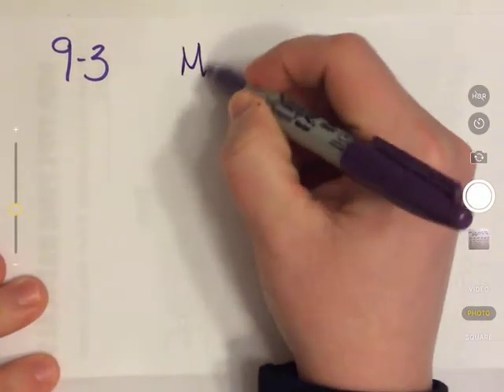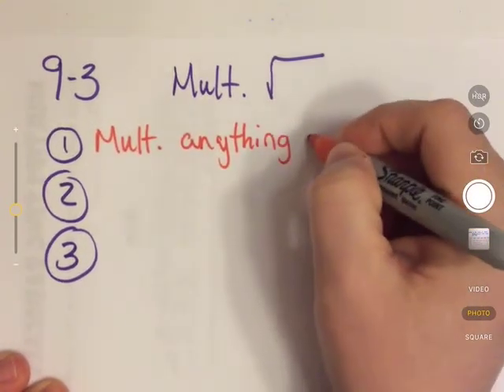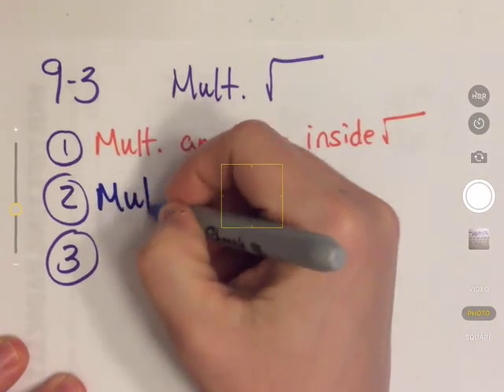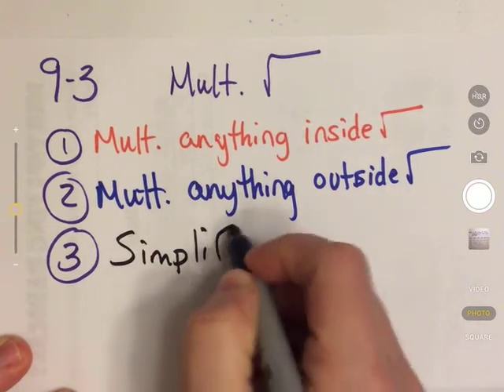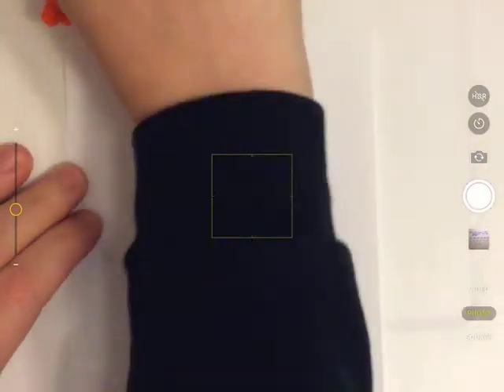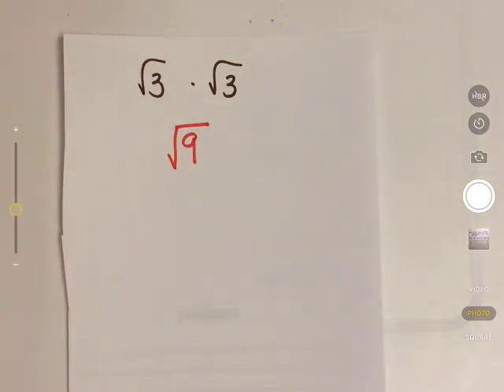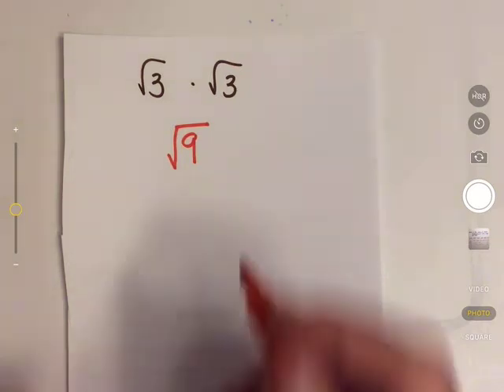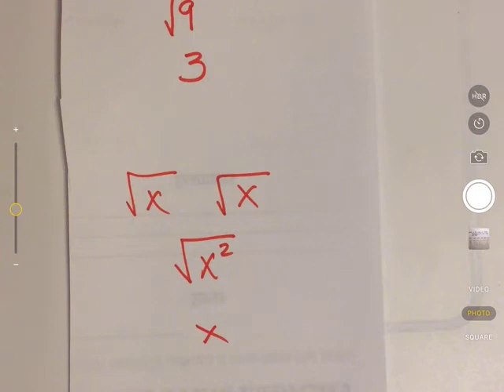9 3 1rules